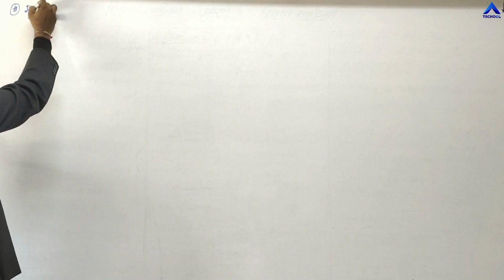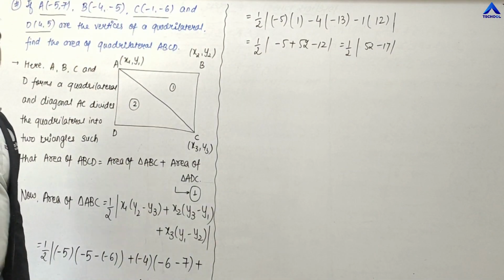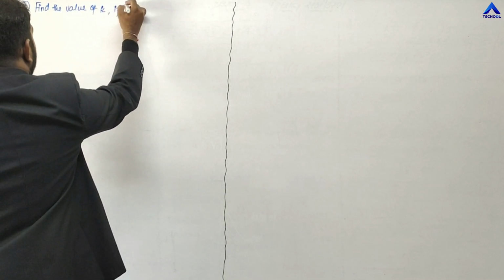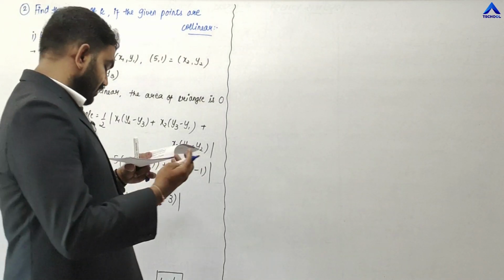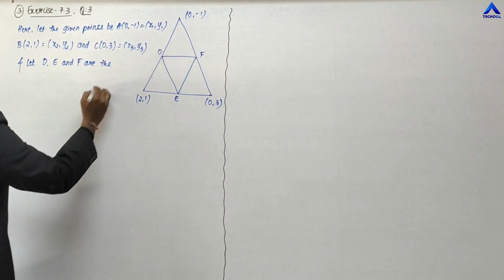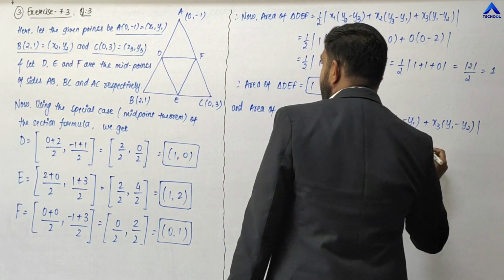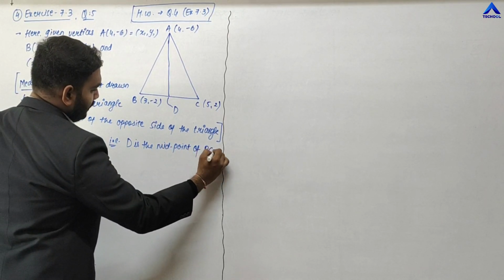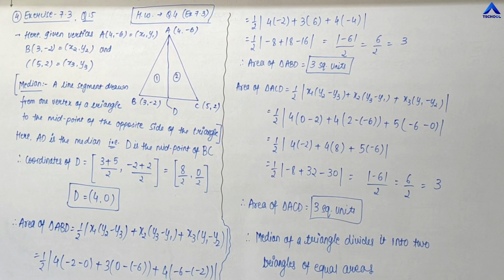Std 10 | Eng Med | MATHS | Ch-7 | Coordinate Geometry | Part-8 | NCERT | @ULTRA Vision Academy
Standard : 10th Eng Med
Subject : Maths
Chapter Name : Ch-7 - Coordinate Geometry
Faculty Name : Sir Naitikbhai Bhatt
Video By : Ultra Vision School Surendranagar Joravarnagar
Technology Partner : T School